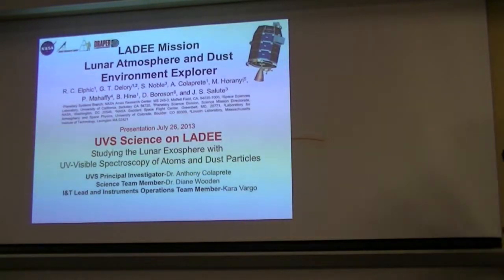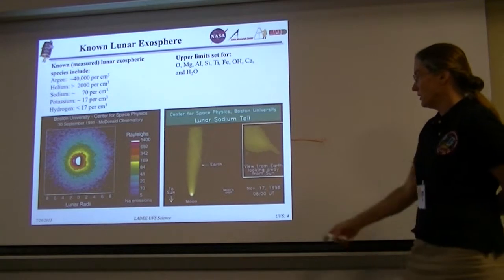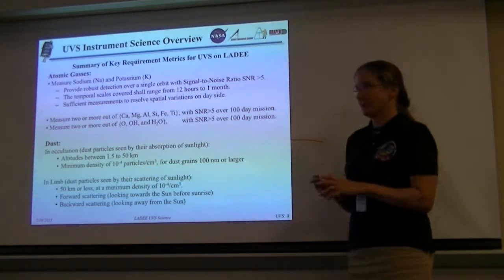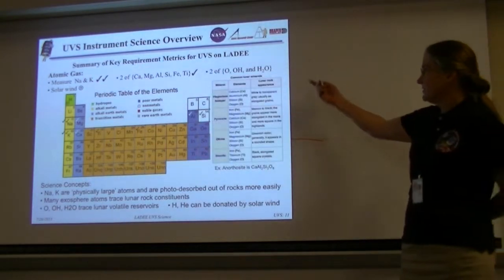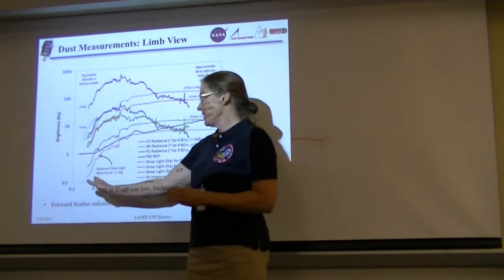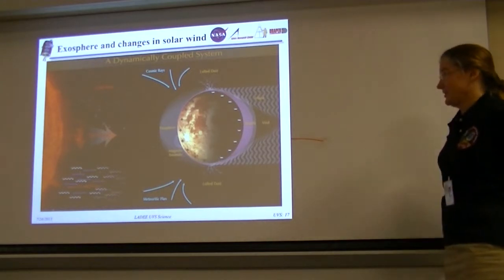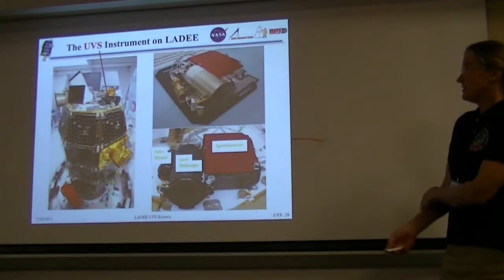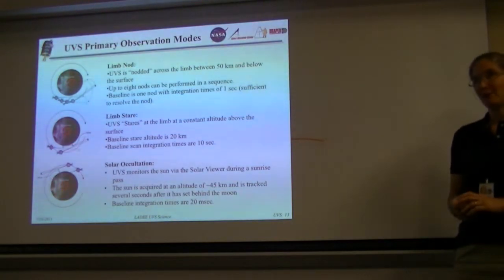Diane Wooden: science objectives of LADEE mission.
Diane Wooden talks to NASA Social media followers about the science objectives of LADEE mission.

NASA Ames invited 15 social media followers to see behind the scenes of a remote rover test between Astronaut Luca Parmitano on the ISS and a rover at NASA Ames on July 26th, 2013. The goal of the mission was to understand how future missions could remotely control rovers to complete tasks like deploying an antenna on the surface of the moon. There were afternoon tours of IRIS and LADEE mission operations centers and briefings on other missions NASA Ames is involved in.